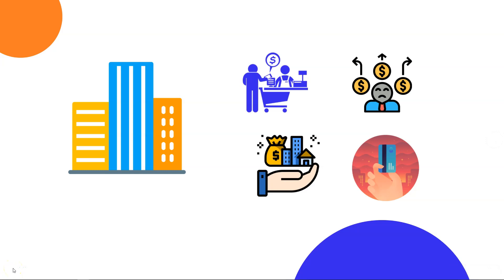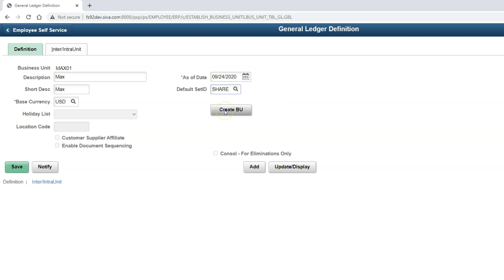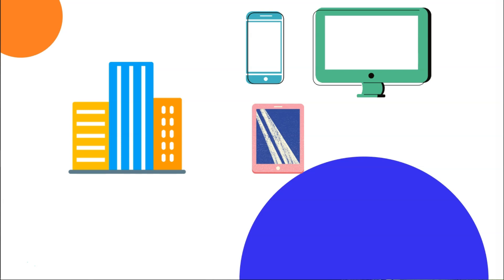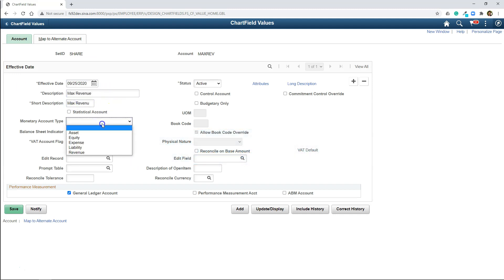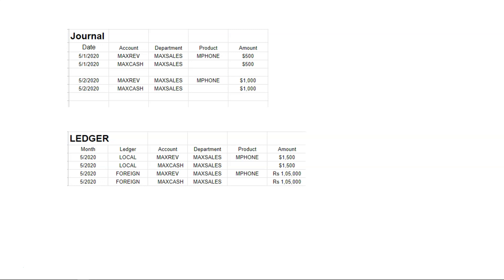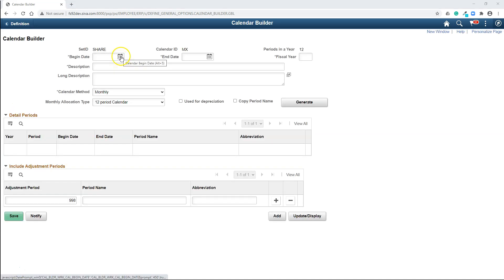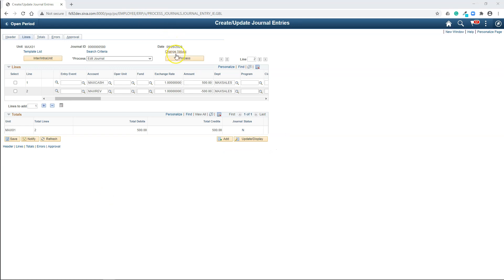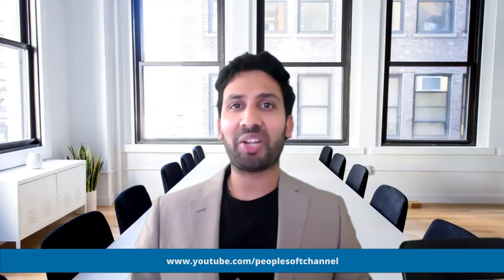Implement General Ledger Module in PeopleSoft | General Ledger Tutorial | Siva Koya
In this video, I will show you how to implement the PeopleSoft General Ledger module from scratch for a  hypothetical company.

We will create
GL Business Unit
Ledger
Ledger Groups
Calendar
Ledgers for a Unit